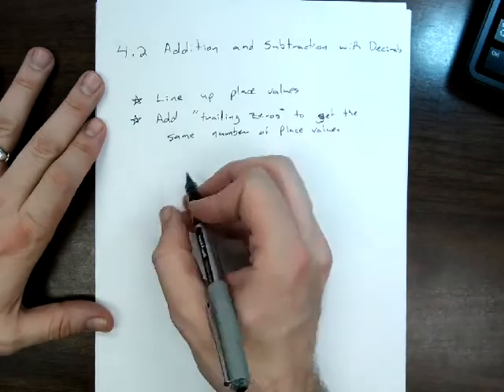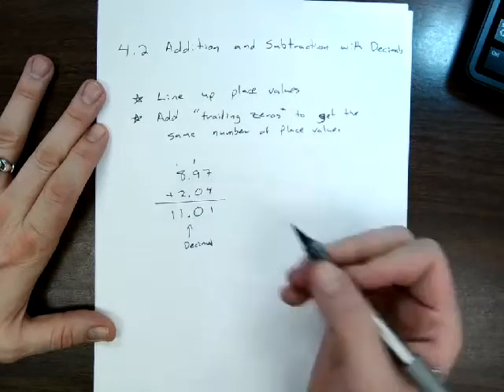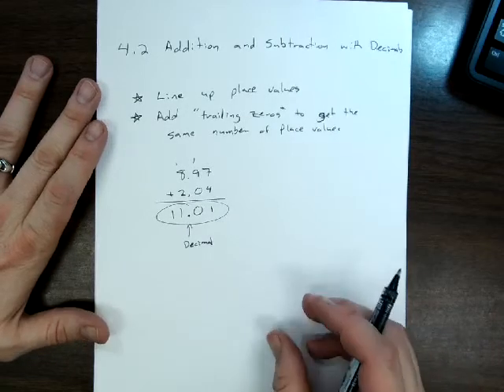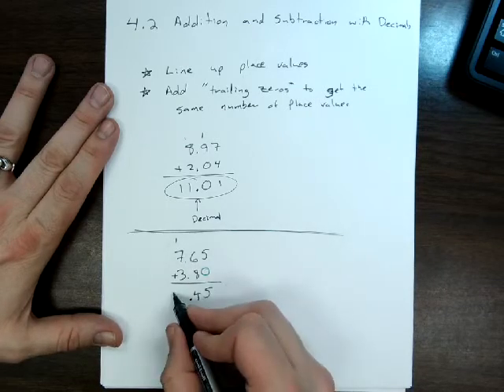Addition and Subtraction with Decimals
Line up your place values and add!